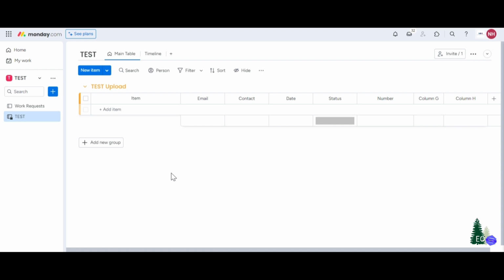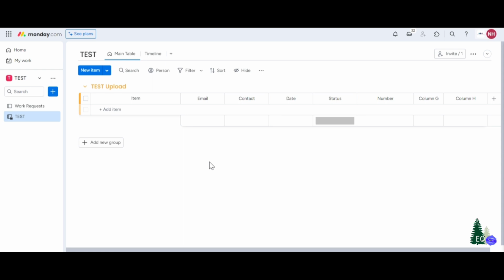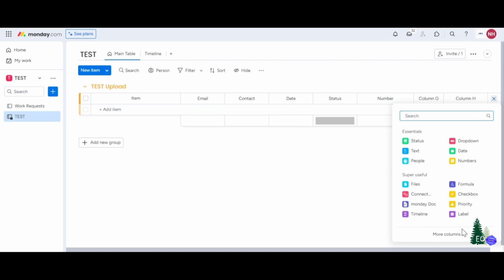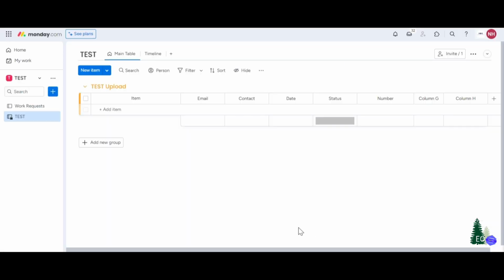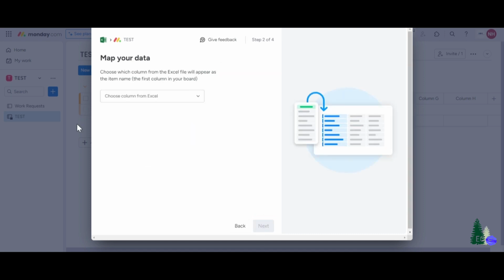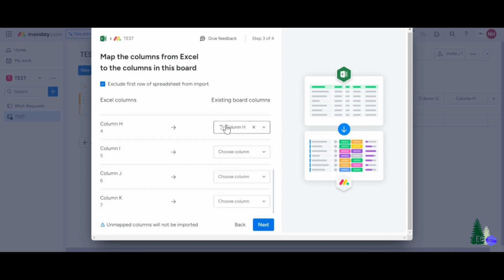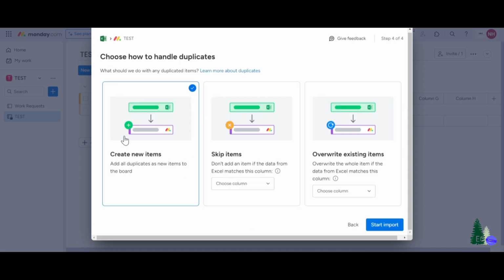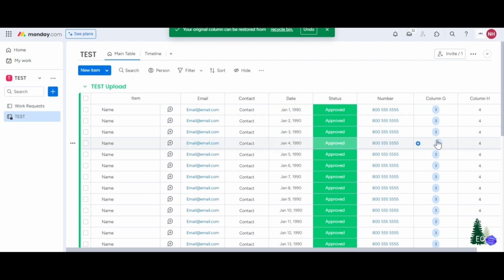MONDAY.COM | How to Import Excel Sheets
In this video, we'll guide you through the process of seamlessly transferring your data from Excel to @mondaydotcom

🔹 Learn step-by-step how to import Excel files into monday.com without losing formatting.
🔹 Discover tips for mapping columns and fields to ensure accurate data transfer.
🔹 Explore how to leverage monday.com's import feature for bulk updates and project setup.

Got questions or suggestions? Drop them in the comments below—we love to hear how you're using the tool.